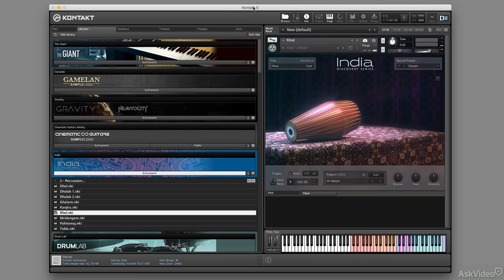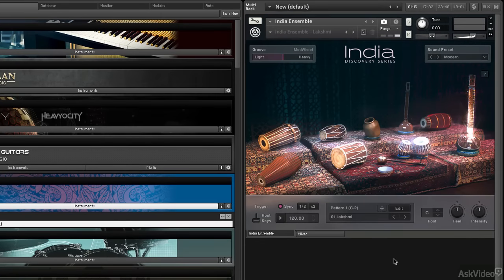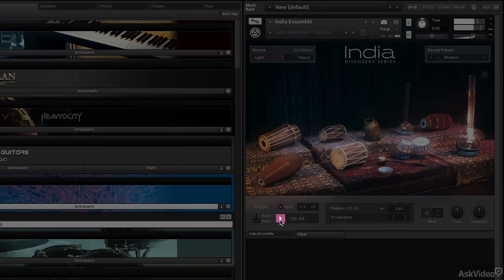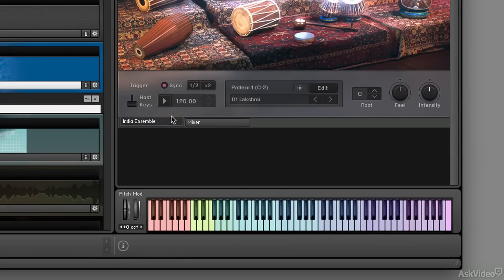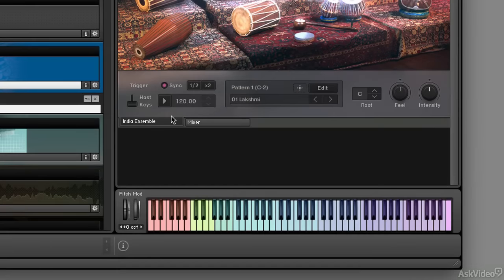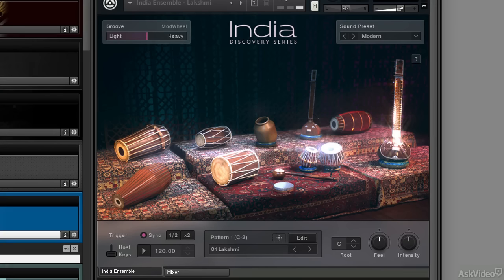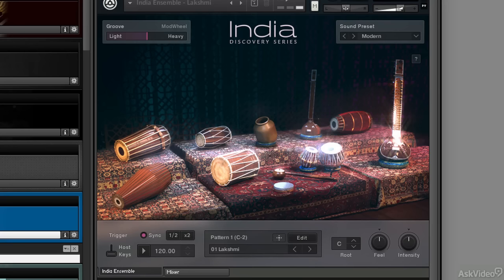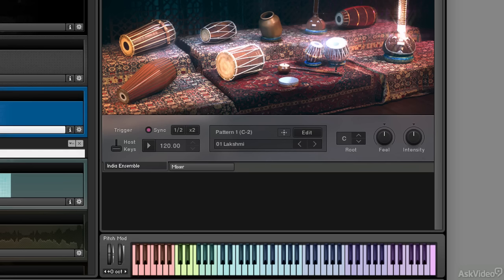India 101: India Explored - 3. An Overview of the Ensemble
India 101: India Explored by Matt Vanacoro
Video 3 of 24 for India 101: India Explored

Creating a realistic-sounding Indian track requires a sample instrument with a lot of depth, articulations and playability options. Thats exactly what Native Instrument has created. Every instrument in this Discovery Series library, whether percussive or melodic in nature, has a very specific and deep set of samples to create the illusion of being the real Indian thing.

Watch as expert trainer Matt Vanacoro explores the ensemble mode where you can select your band, customize the mix, edit patterns, adjust the grooves and much more. Then, join Matt as he carefully and precisely explains each instrument and shows you how to perform them to create realistic ensembles or crazy ethnic mashups.

India has come to Kontakt! So watch, listen, learn and begin integrating this amazing instrument into your scores, electronic dance tracks and more.